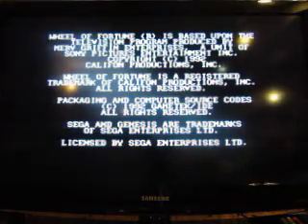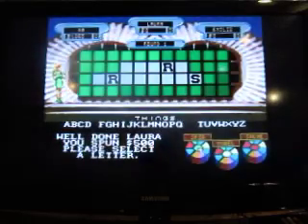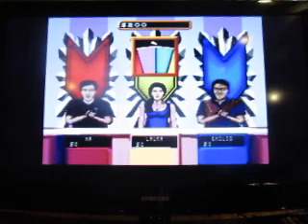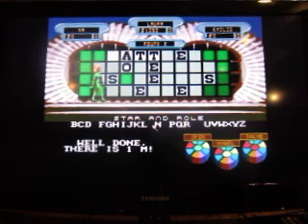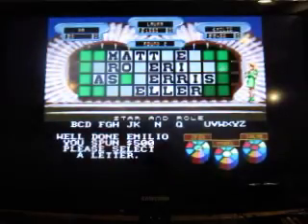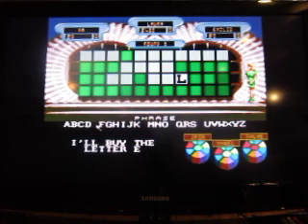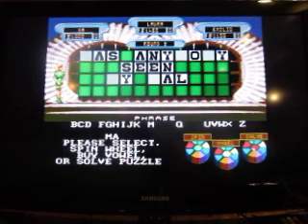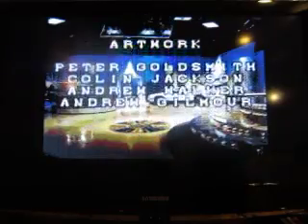Two In One Birthday Special For Connor Mayrose And Marty Bingel: Part 26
Here's part 26, which is Wheel Of Fortune  for the Sega Genesis.